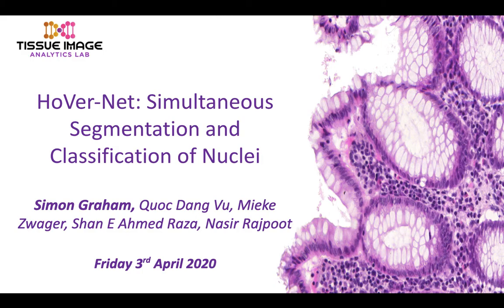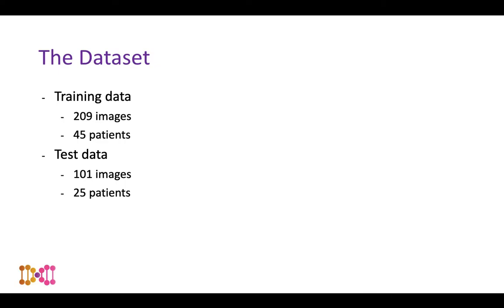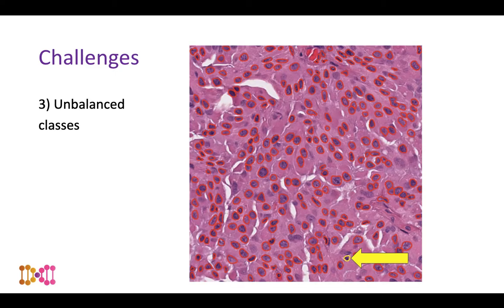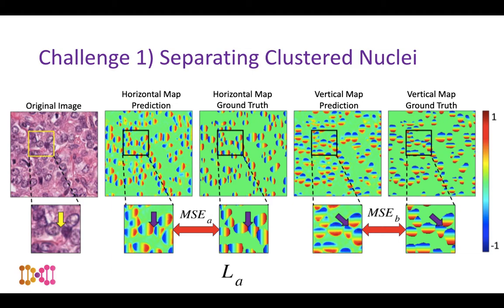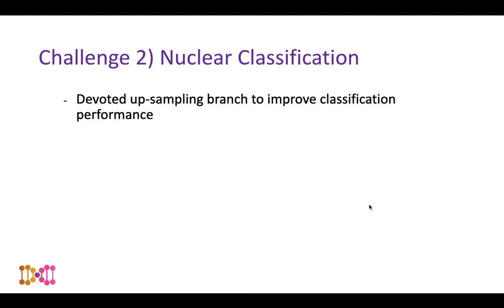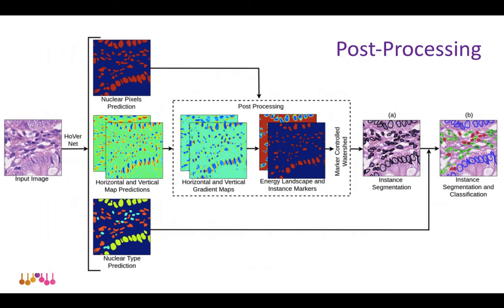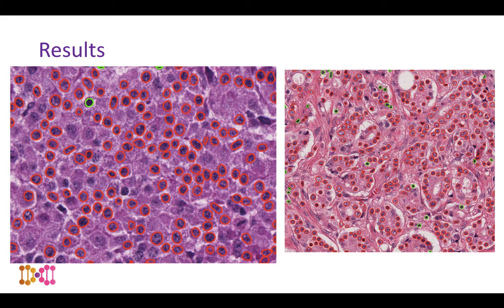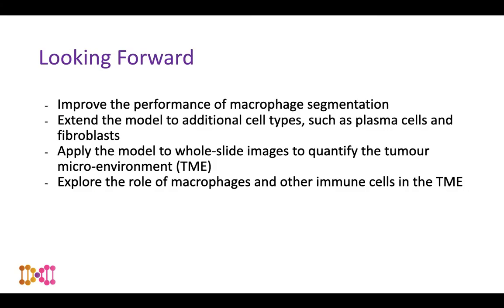HoVer-Net: Simultaneous Segmentation and Classification of Nuclei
Simon Graham presents TIA Lab's first place solution to the MoNuSAC grand challenge for segmentation and classification of nuclei in H&E histology images.